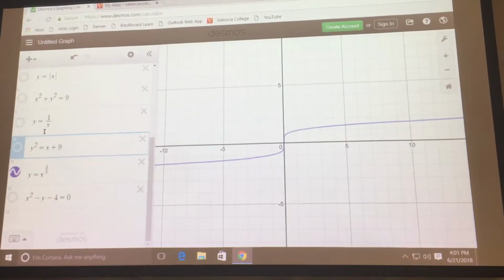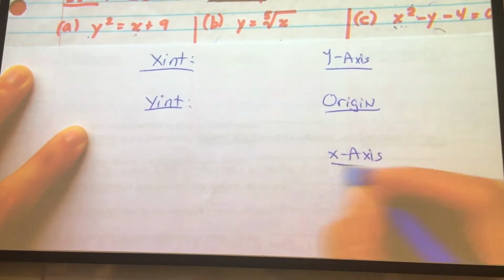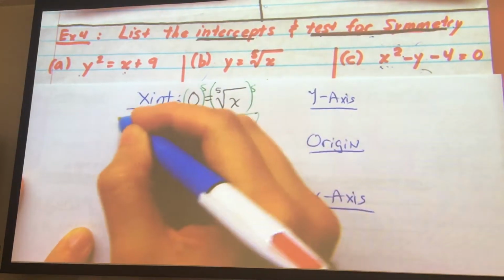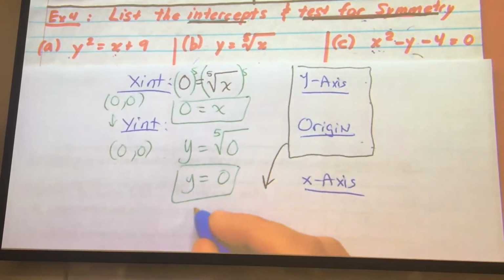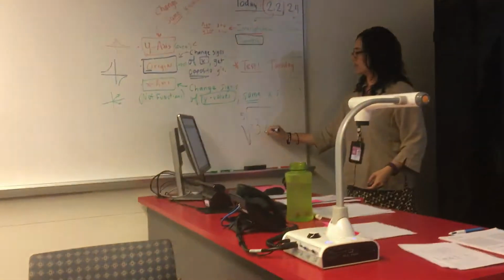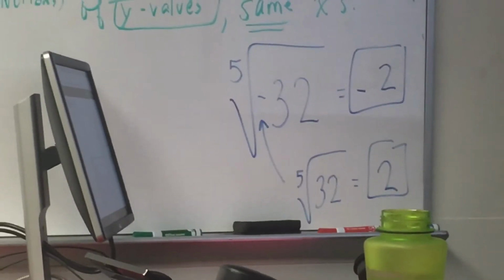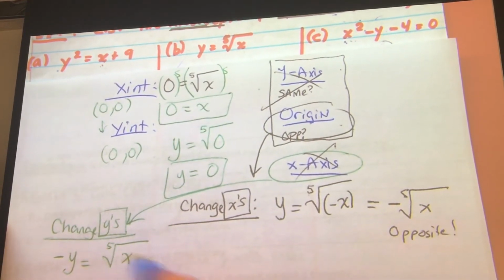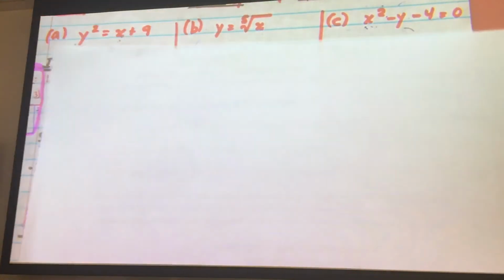College Algebra - 2.2 - pt19